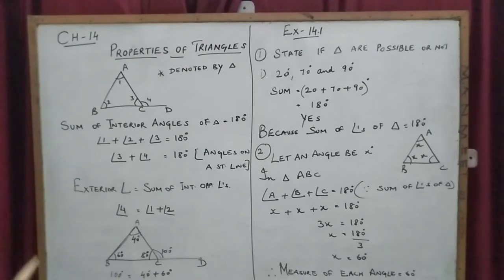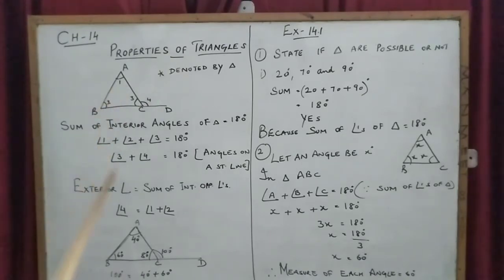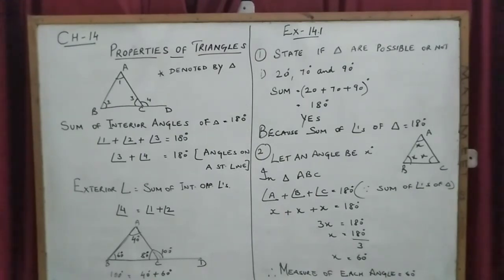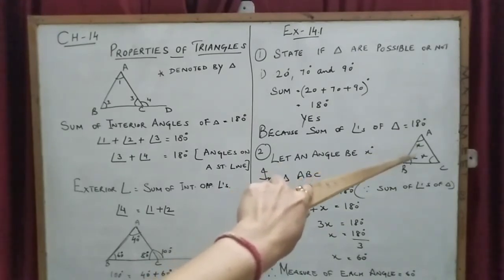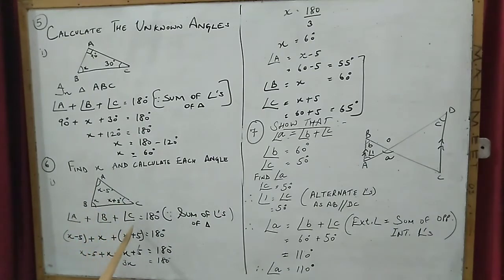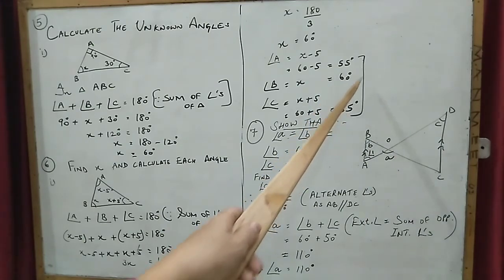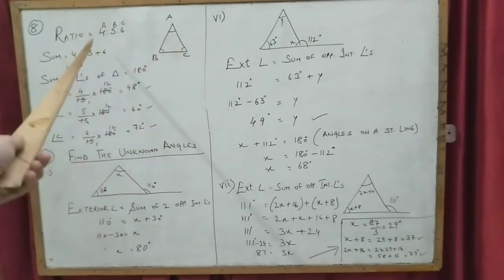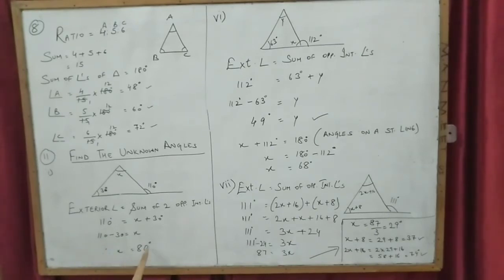PROPERTIES OF TRIANGLES